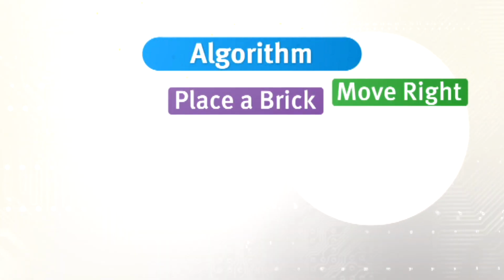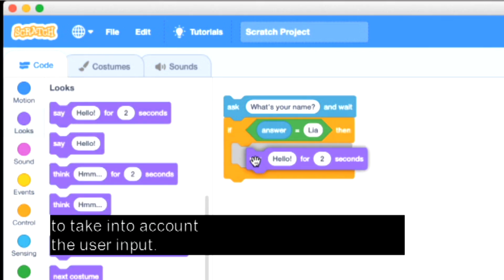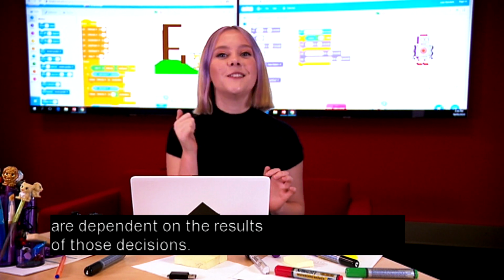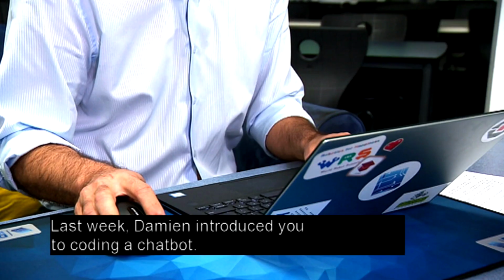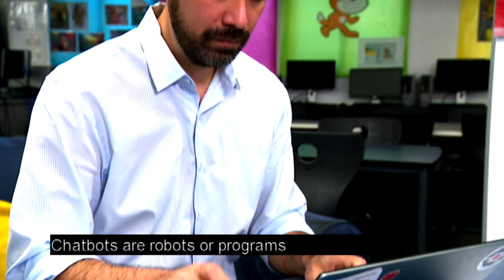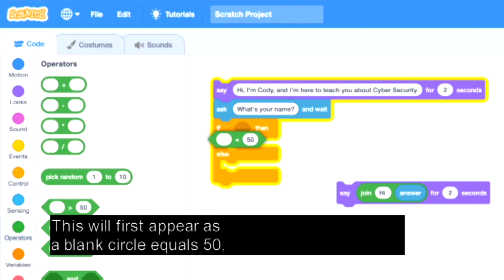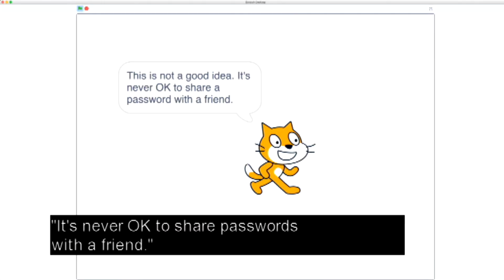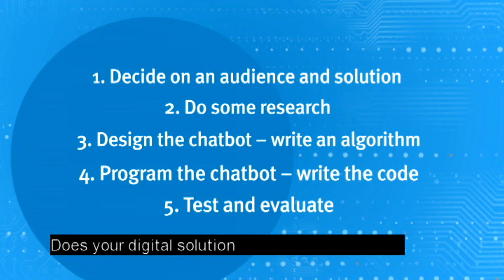coding@home - Episode 7